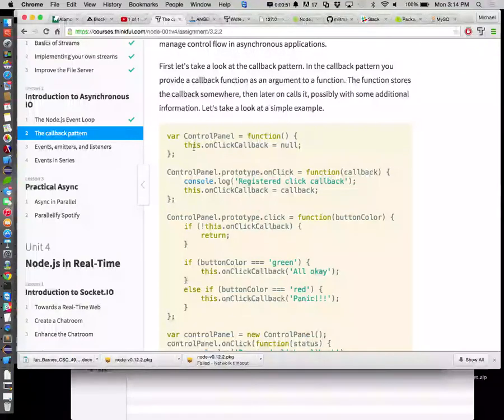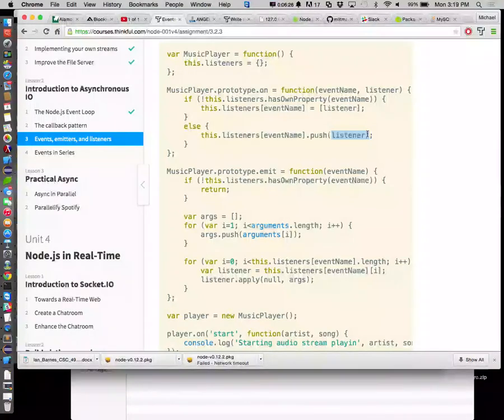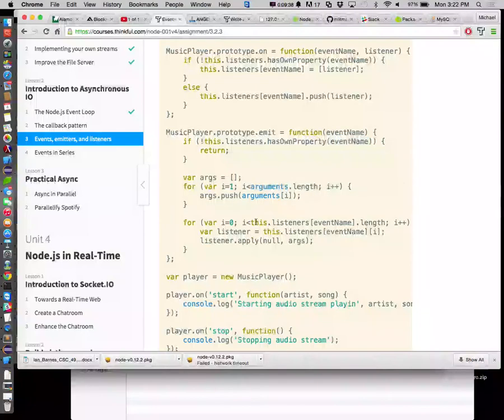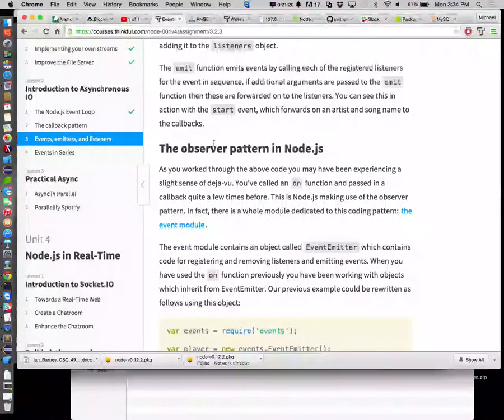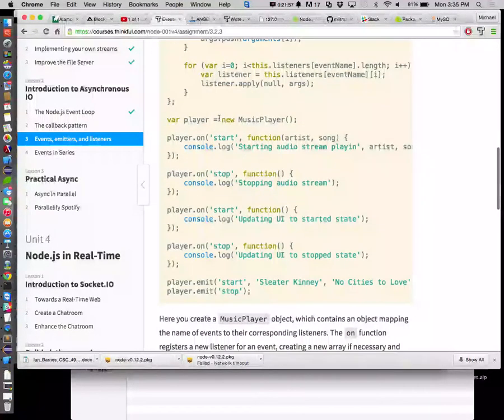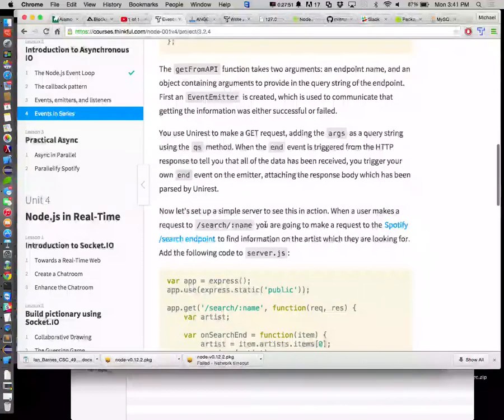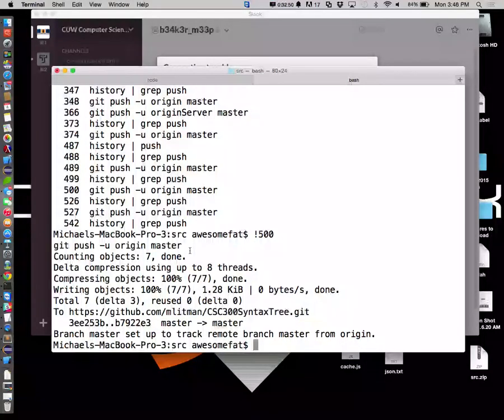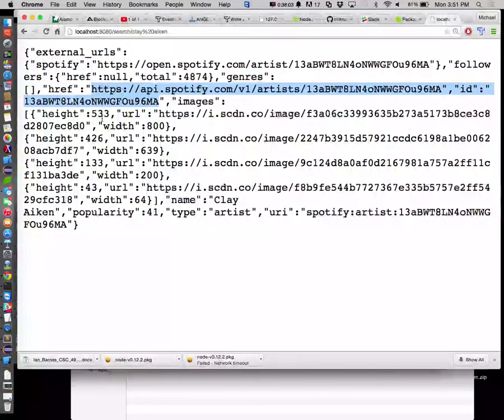CSC440 5/4/15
Node listeners and emitters.